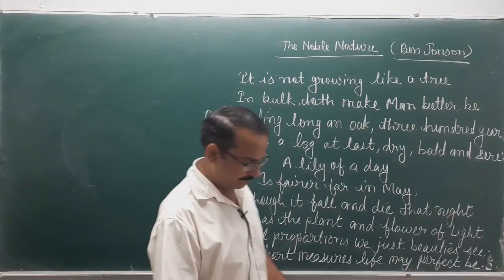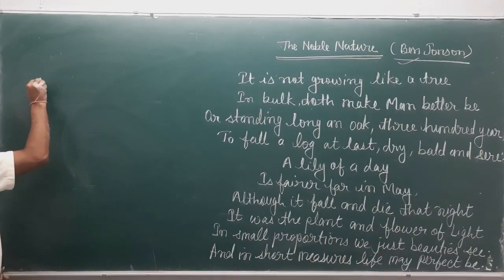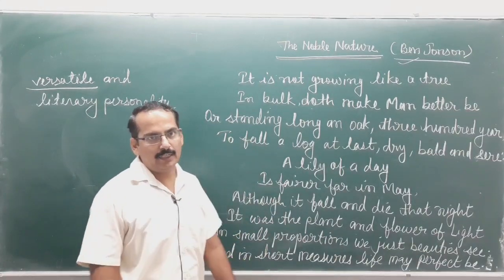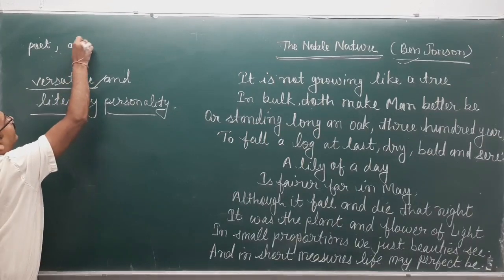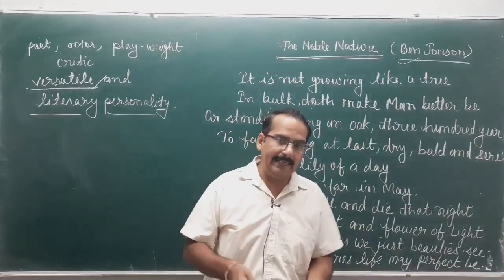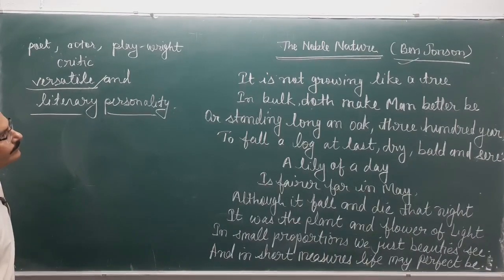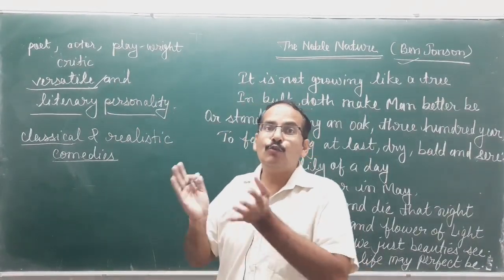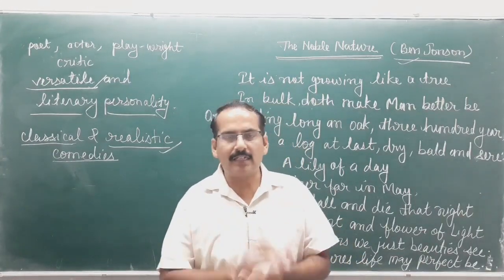The Noble Nature (Ben Jonson)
By K. C . Sir